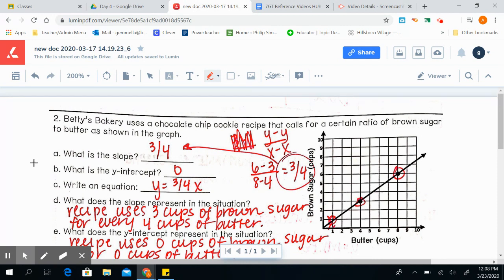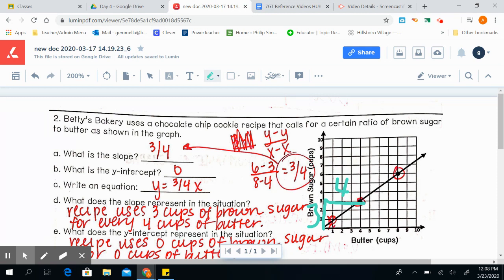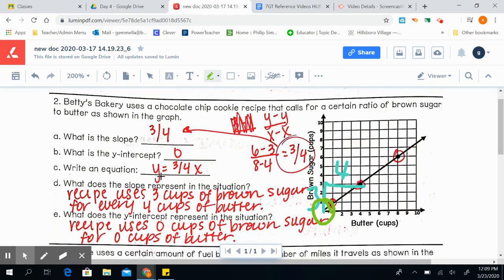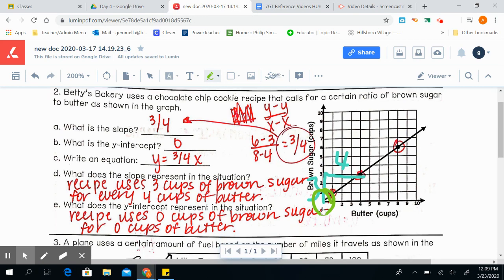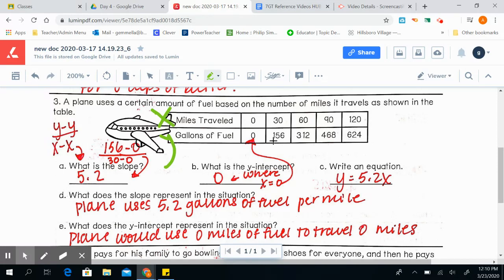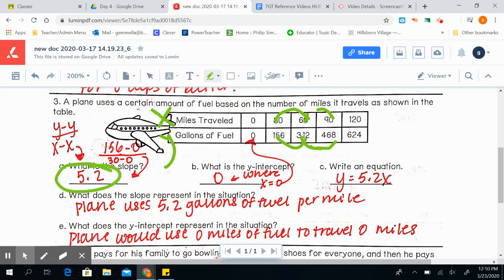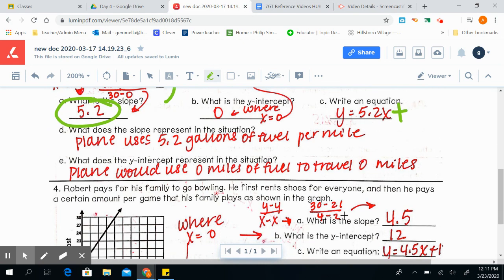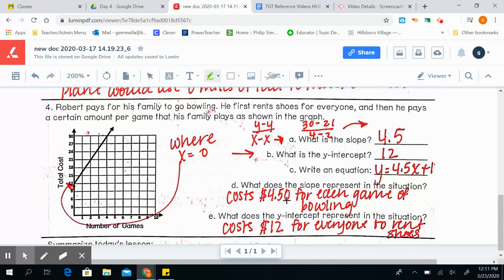Day 4: part 2 of notes part 1